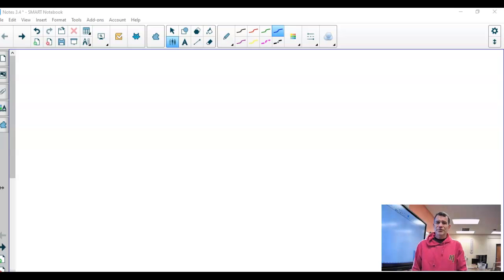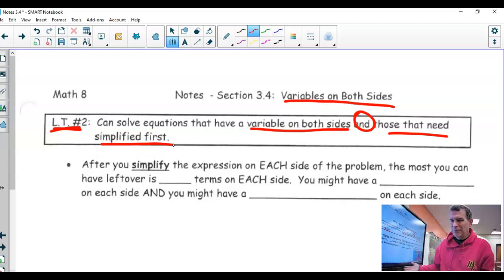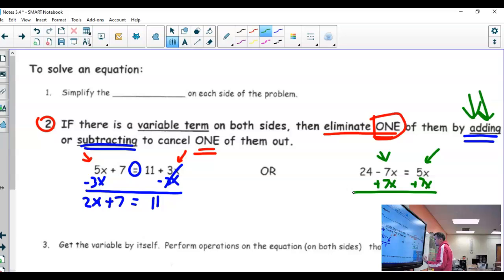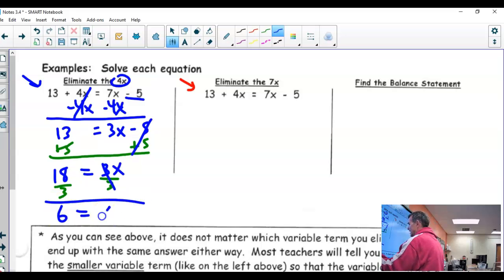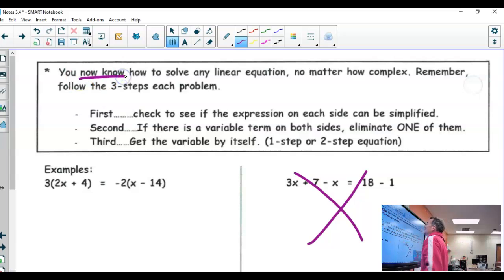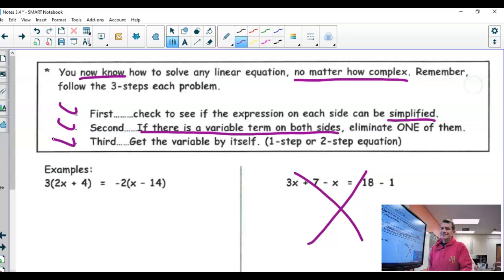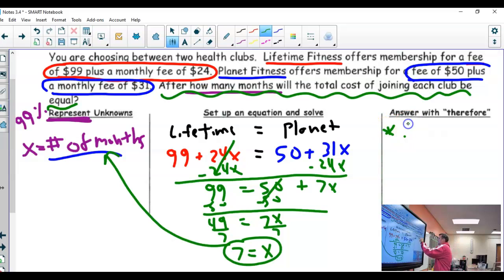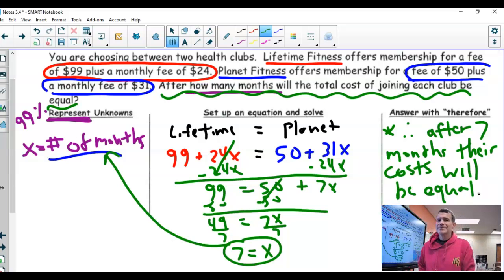M8 - Notes - Section 3.4